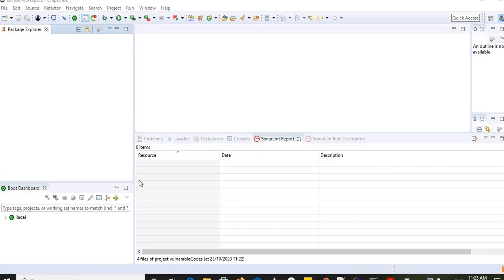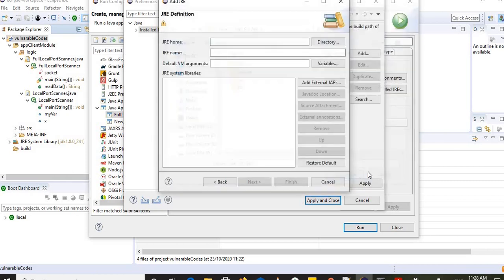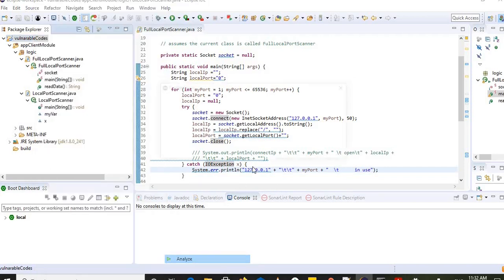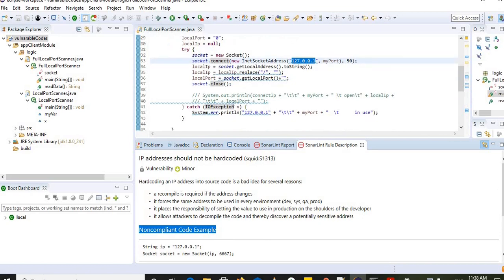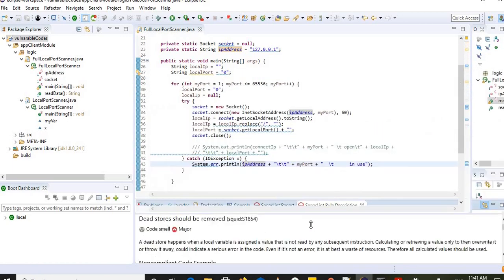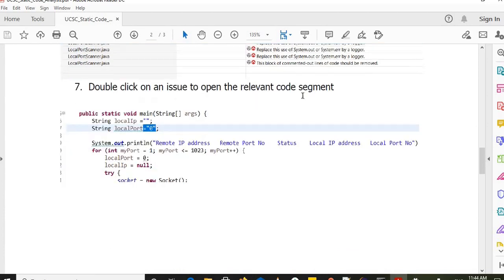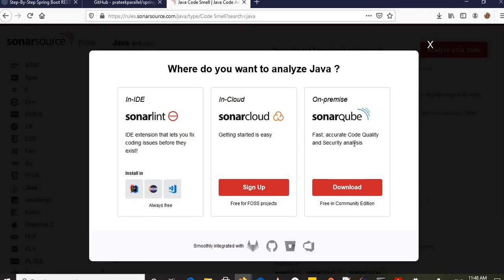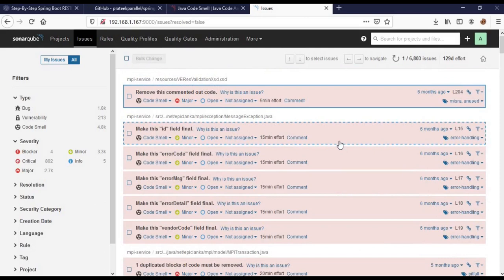02 Static Code Analysis | Sonar Demonstration UCSC